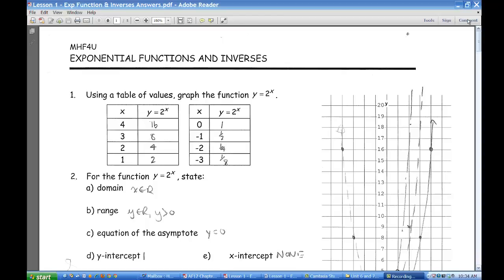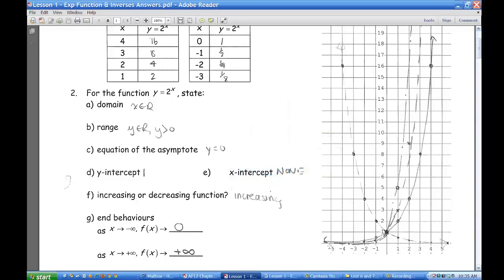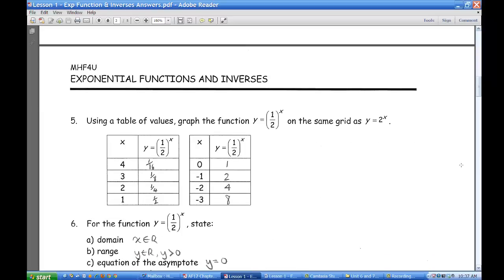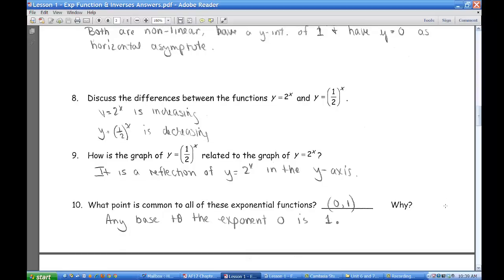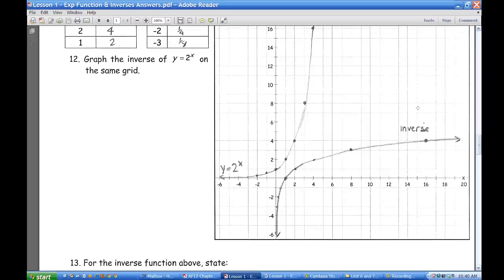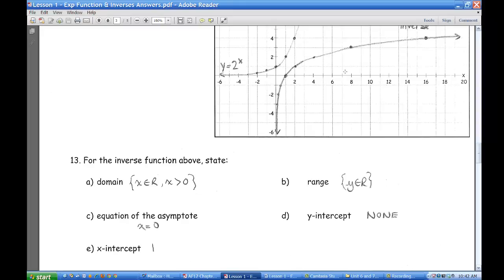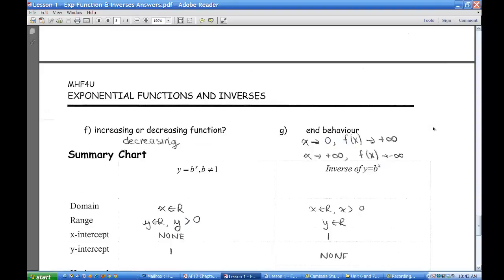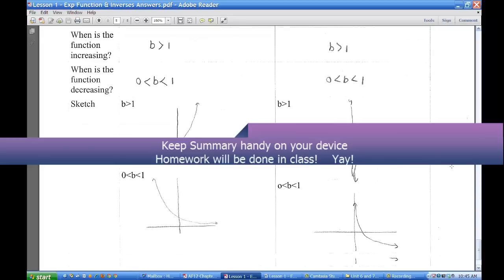61 Exponential Functions and their inverses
Unit 6 Lesson 1 Logarithmic Functions